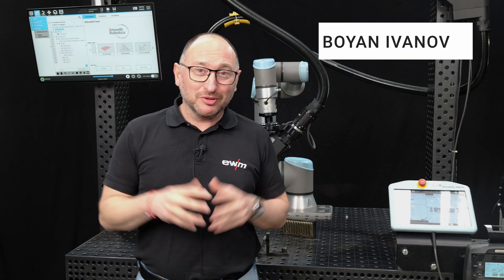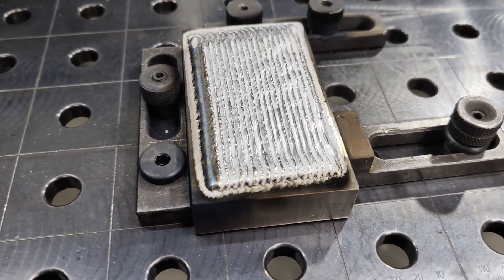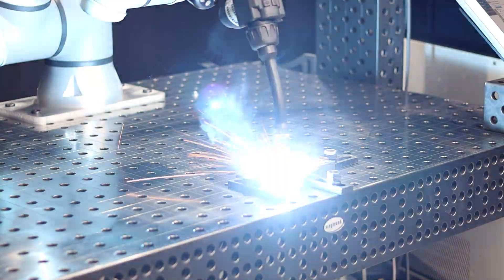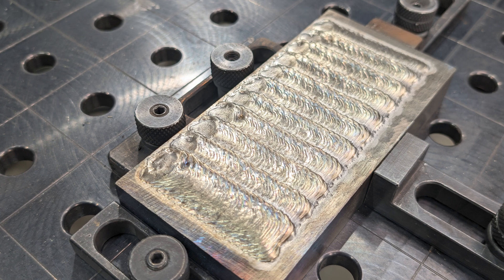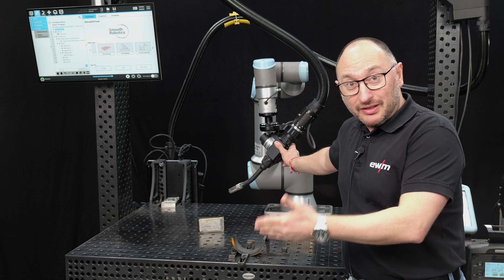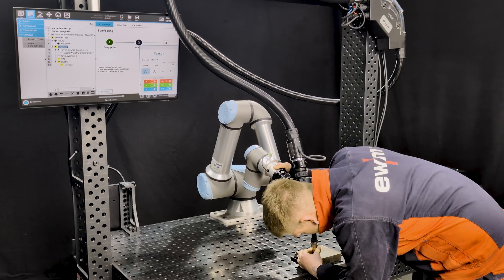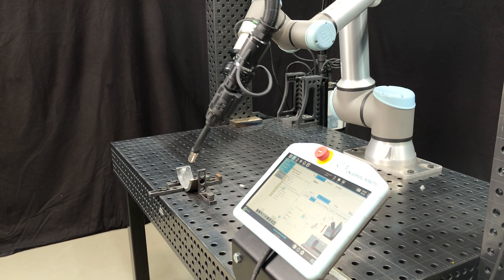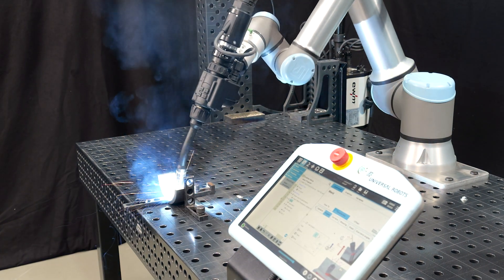Cladding with EWM React and SmoothTool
In this video, Boyan Ivanov demonstrates a powerful and easy-to-use solution for high-quality cladding using:

🔹 EWM REACT welding process – Ideal for cladding with nickel-based and stainless steel alloys, offering excellent corrosion resistance and low iron content. The wire retraction technique ensures minimal spatter, reduced heat input, and superior deposition rates.

🔹 UR Cobot (Universal Robots) – Lightweight and flexible, making it easy to position for any cladding application.

🔹 SmoothTool Welding Cap by Smooth Robotics – A user-friendly interface that simplifies cobot programming for welding applications, helping operators get started quickly and achieve consistent results.

This seamless integration provides a complete and efficient solution for industrial cladding — combining ease of use with exceptional welding quality.

👉 If you're looking for a simplified and reliable cladding setup, this is the combination to watch!

To learn more about SmoothTool and cobot welding in general, head over